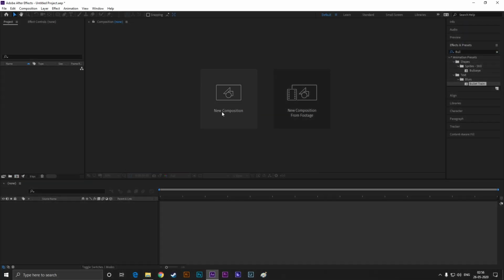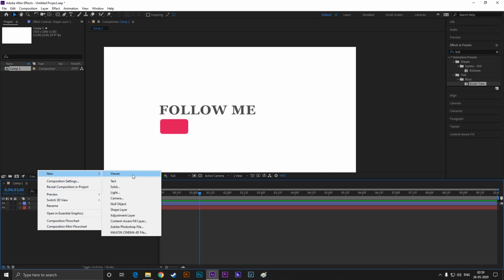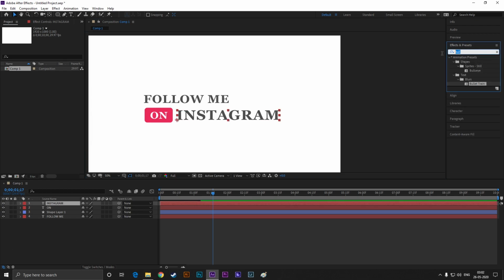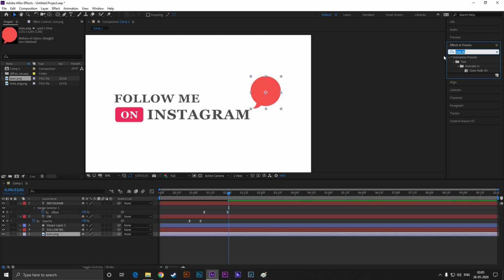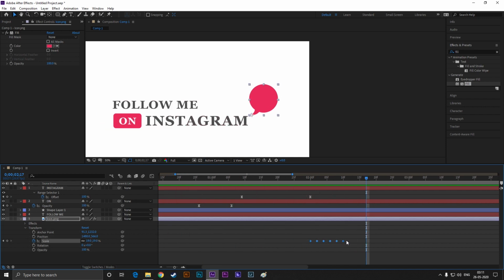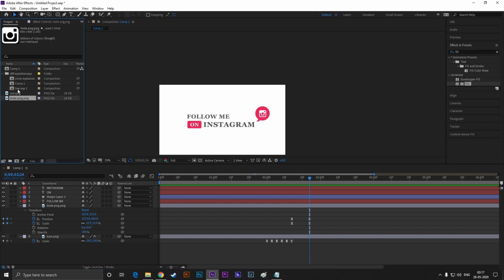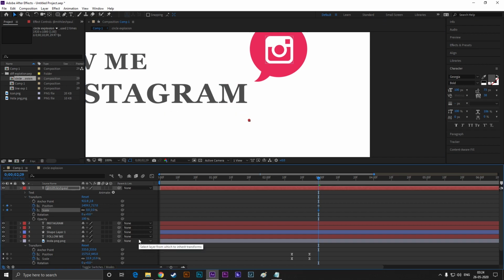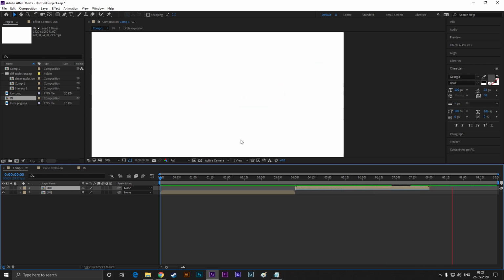Social Media lower third Animation(Instagram) || After Effects Tutorial(Masking) || Smooth Animation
I am presenting my Brand new tutorial on Social Media Handle animation, A very special tutorials for all, Learn everything you need to know about Lower Thirds, From Creating it to use it.

You can use it inside Premiere Pro, or any of your video editing project. So watch this and start creating yourself.